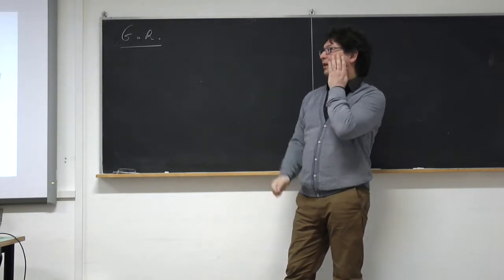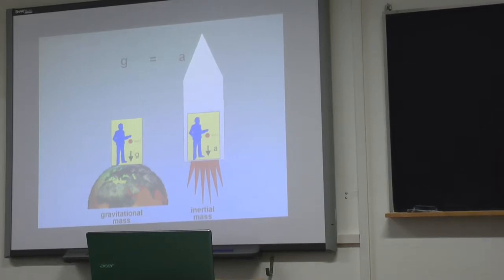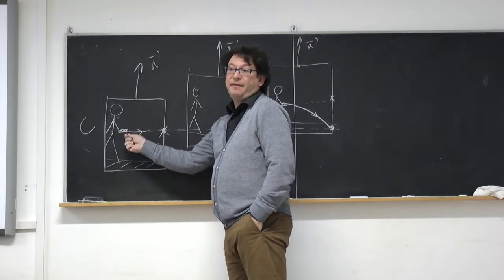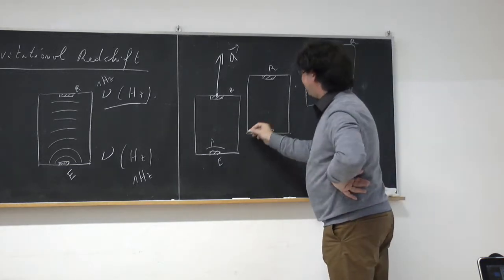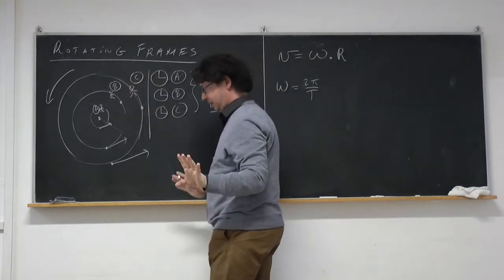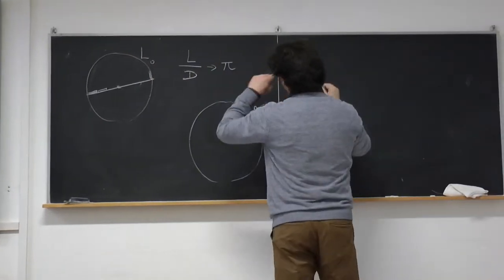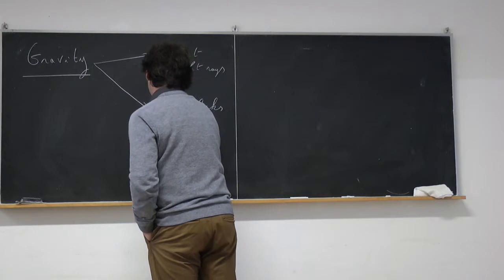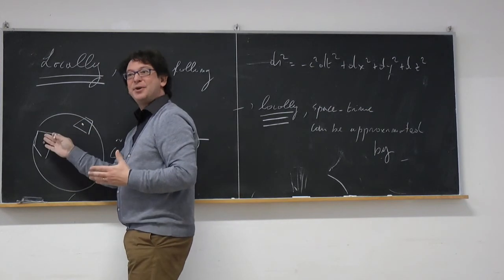Relatività Generale: Accelerated Frames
Terza lezione sulla relatività generale tenuta dal fisico Yves Gaspar.